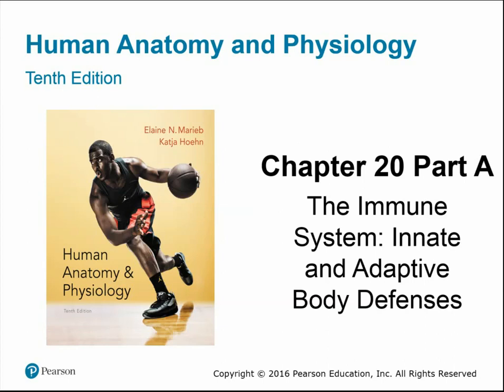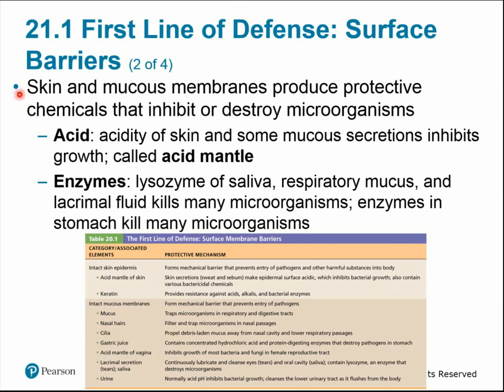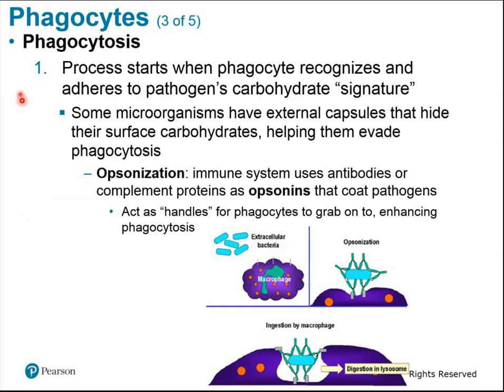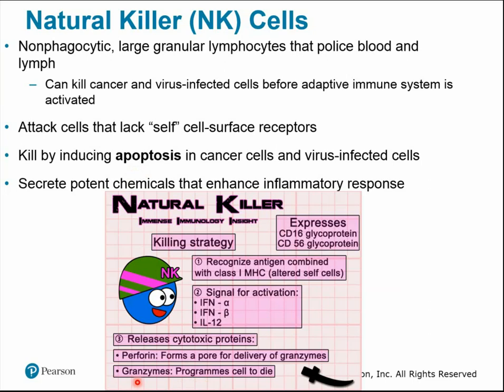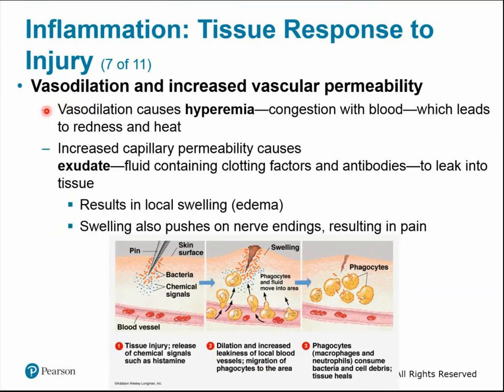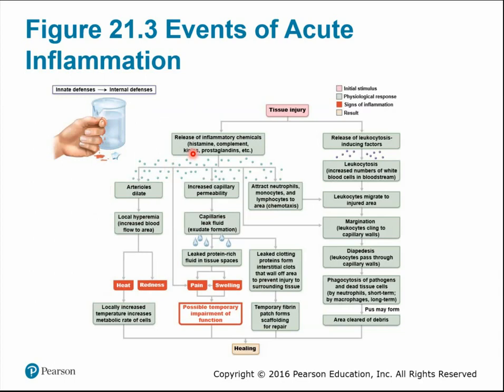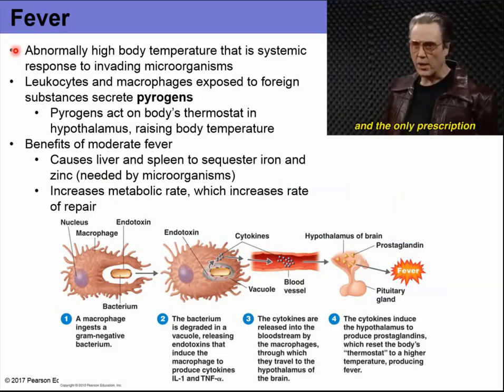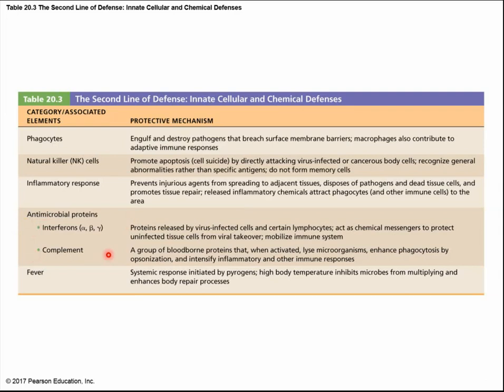Chapter 20 - Immune System Part A